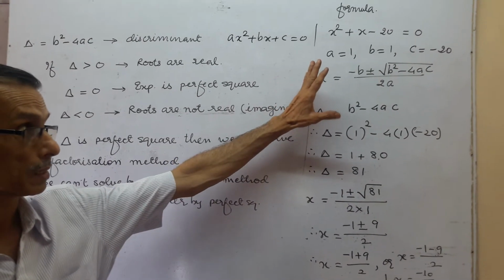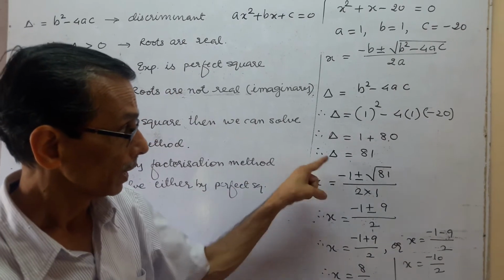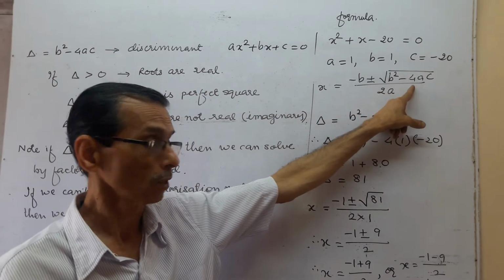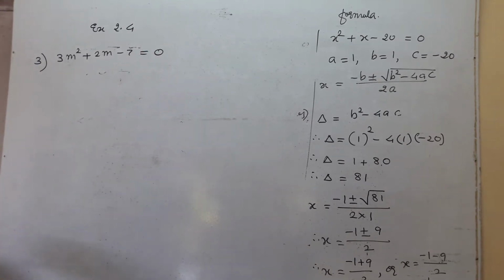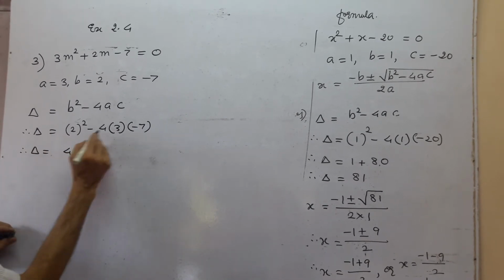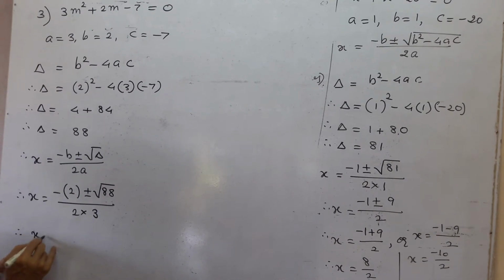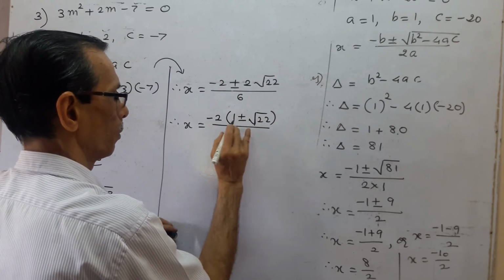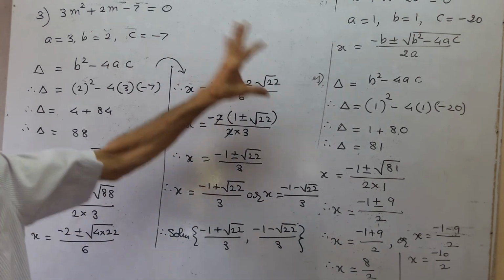Formula method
Example solved using Formula method